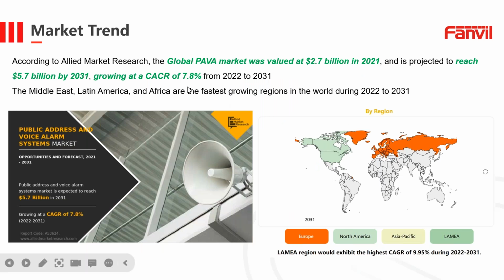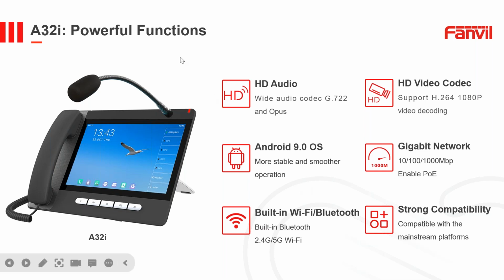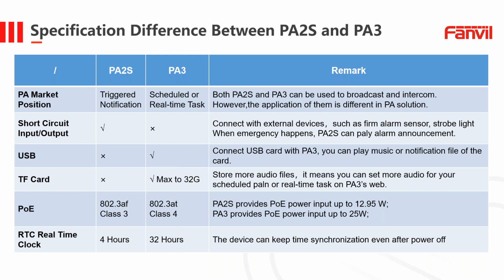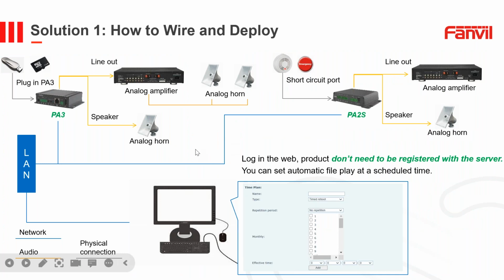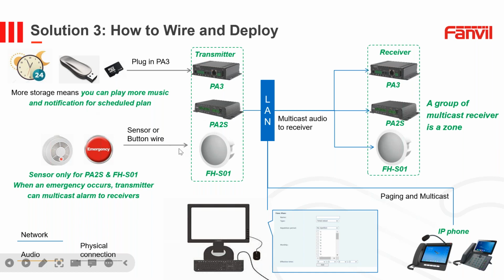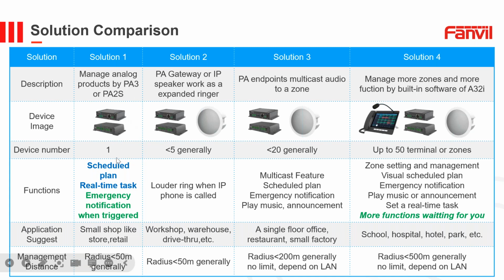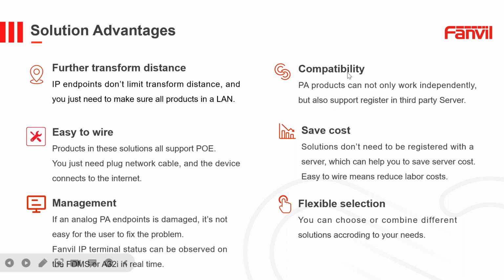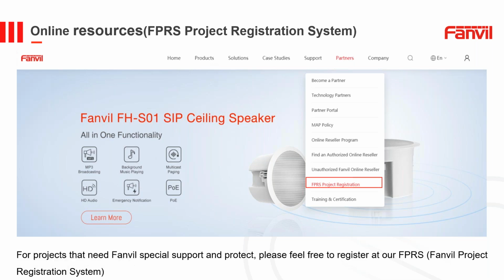230426 - Fanvil Public Address Solution How Does It Benefit Your Business and Life